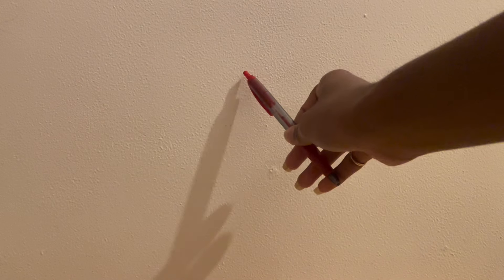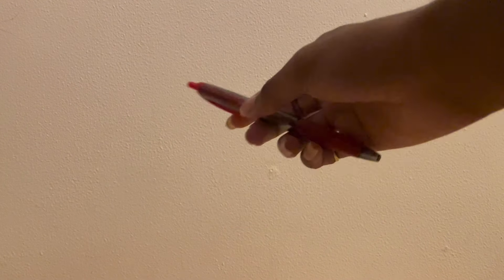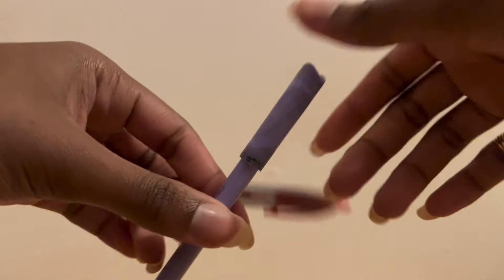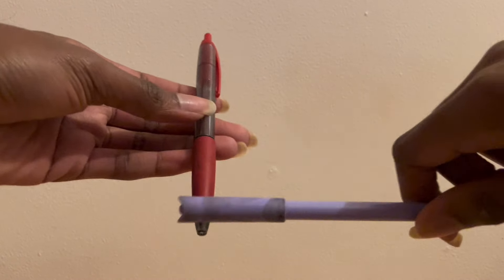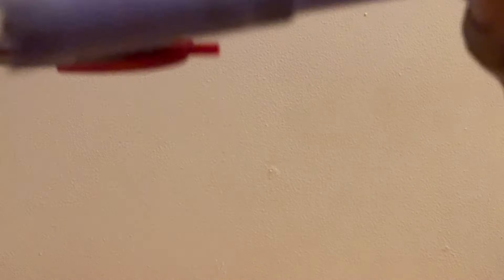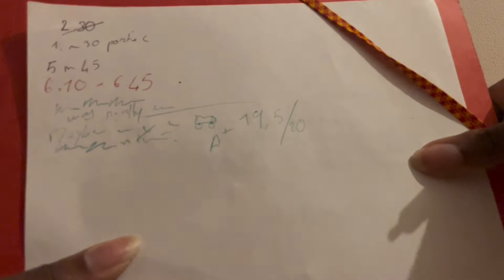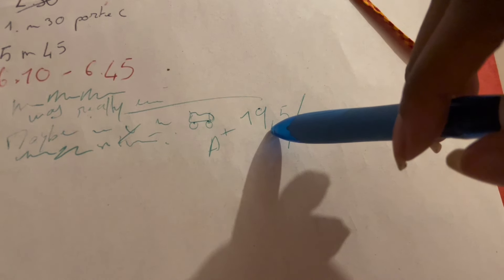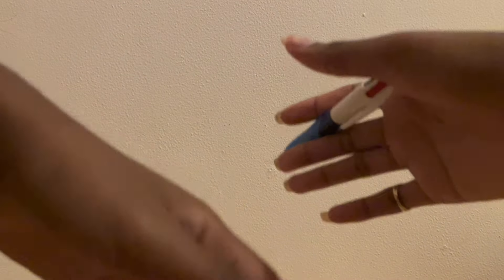ASMR | Follow my instructions (deeply sorry for my difficulties in English) 🥸